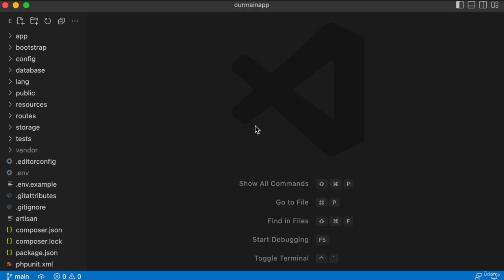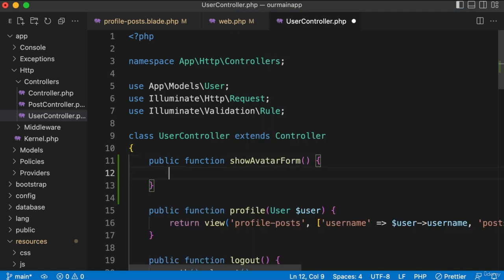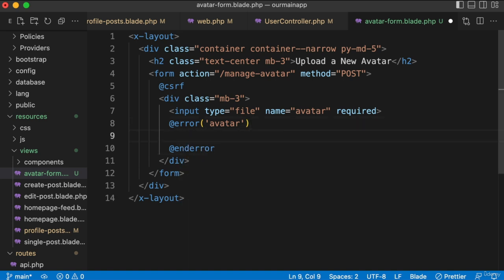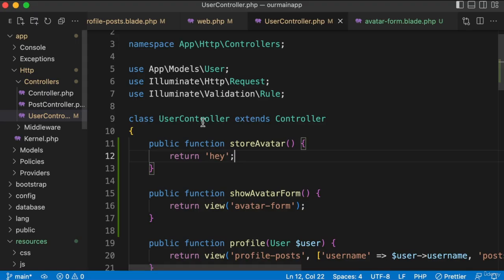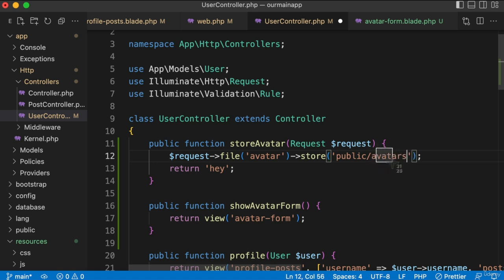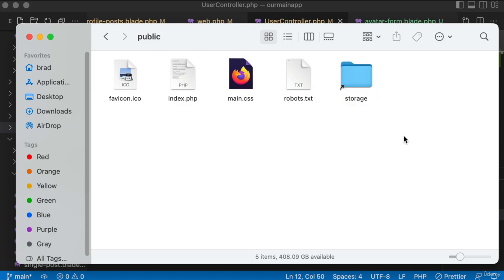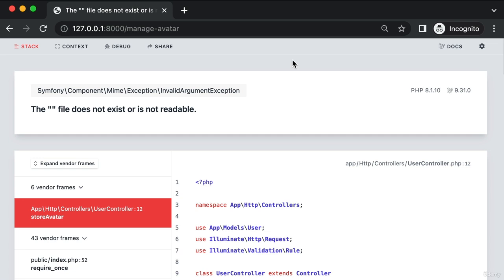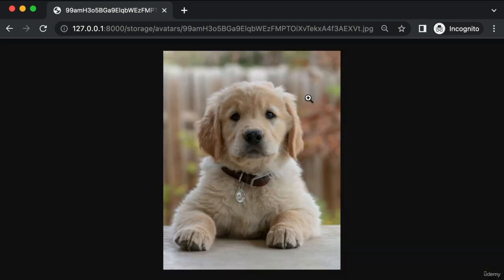1 User Uploaded Files (Avatar): Letting Users Upload Files